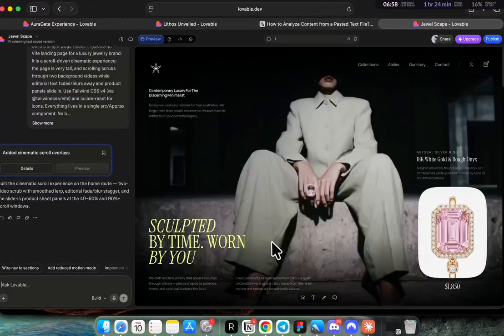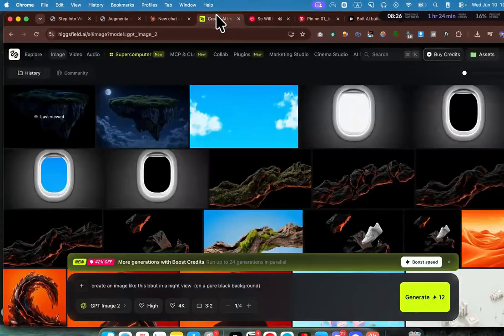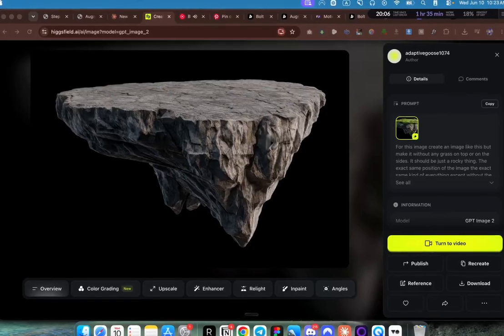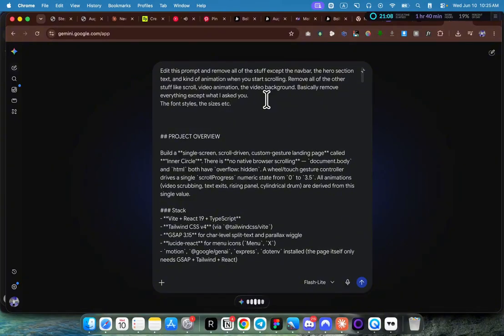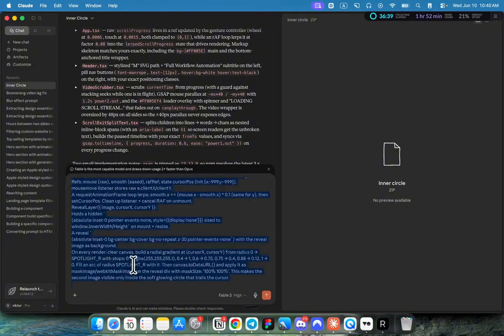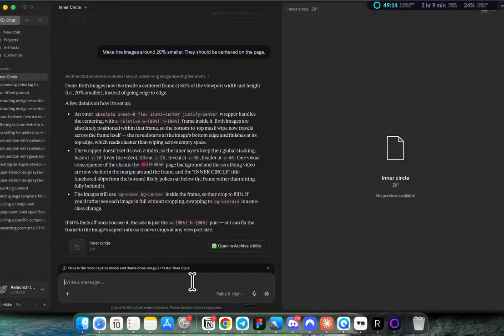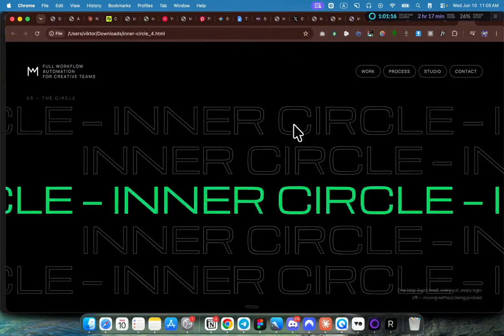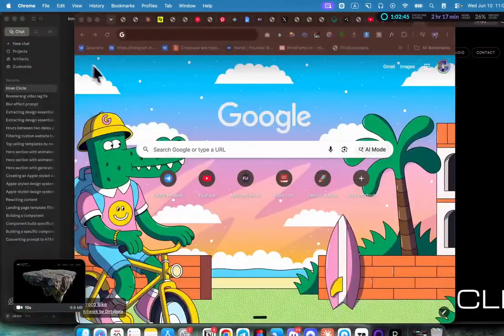14 de junio de 2026